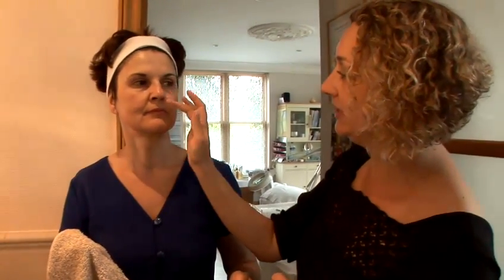How To Do Skin Exfoliation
Looking for an advice video on How To Do Skin Exfoliation? This helpful short video explains exactly how it's done, and will help you get good at skin and body. Enjoy this informative video from the world's most comprehensive library of free factual video content online.